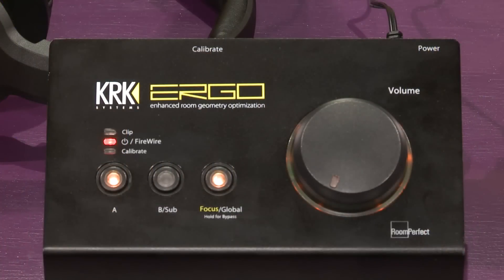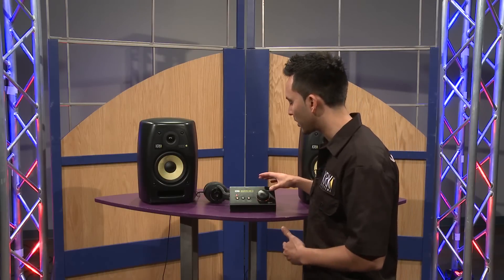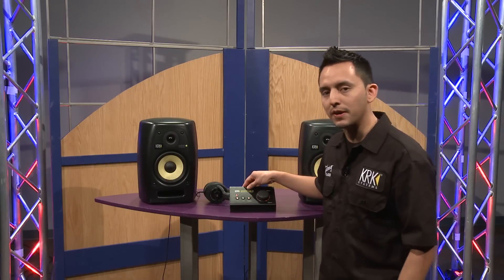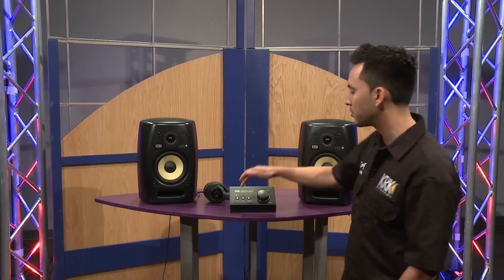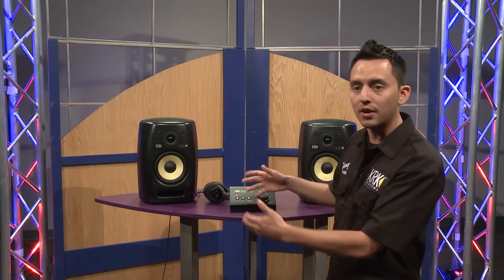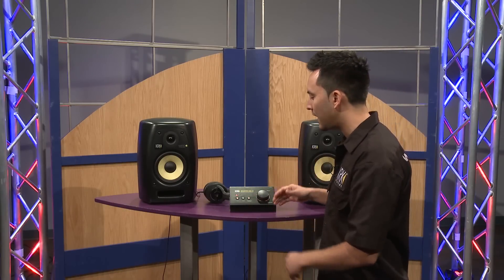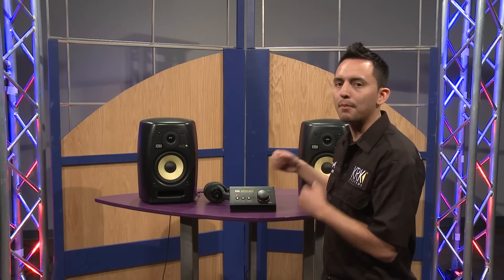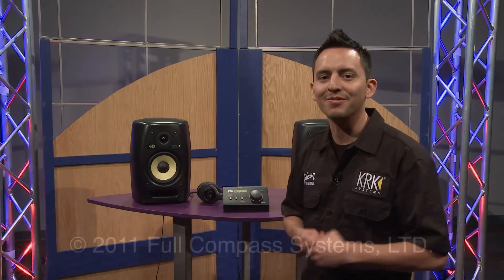KRK ERGO Room Correction System / Analyzer Overview | Full Compass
KRK ERGO Room Analyzer review with Manchester Orchestra.

KRK's ERGO is for recording engineers, DJs, or musicians that monitor in less-than-perfect acoustic conditions.  ERGO is a digital room analysis/correction system designed to measure and analyze phase/frequency problems within a given listening environment.  The powerful digital signal processor in the ERGO unit processes audio to correct for the offending issues.  The ERGO consists of the ERGO unit, a microphone and control software.